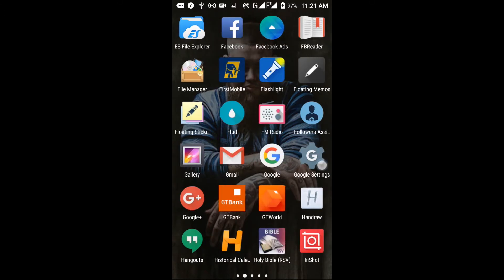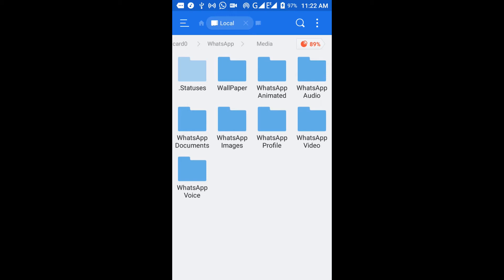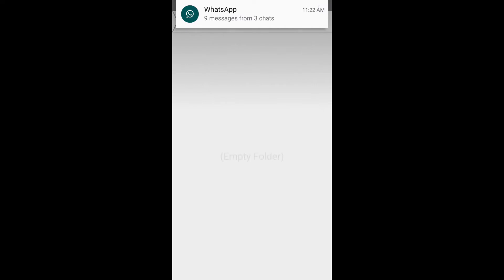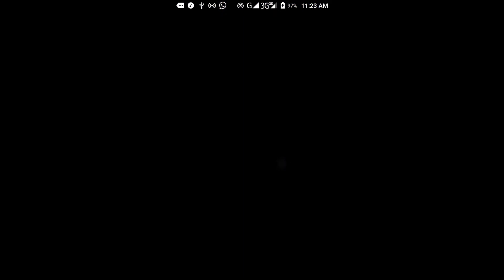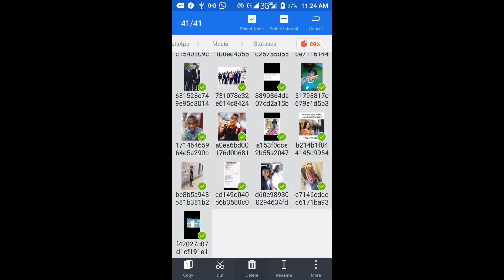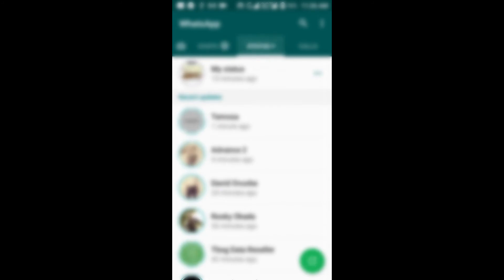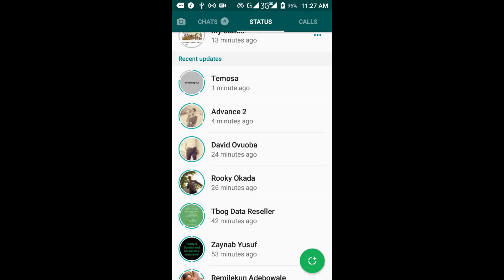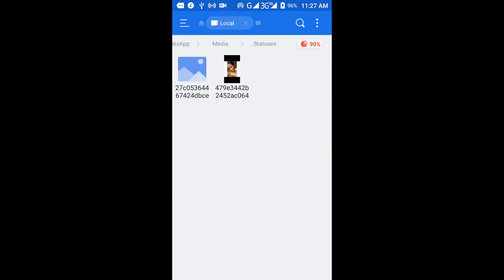How to Find, Reuse or Delete WhatsApp Status on Device File System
Apparently, I've gotten used to pronouncing it as "Startos" Lol...I'll work on that...

The file manager I used is ES File Explorer on for Android